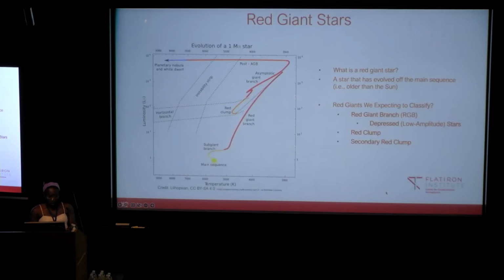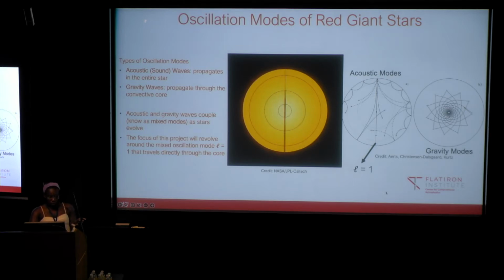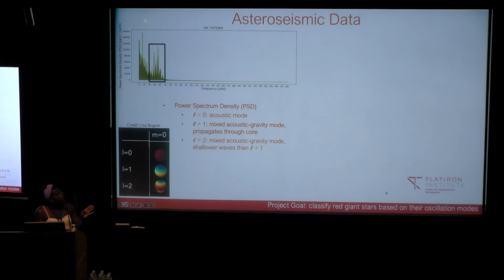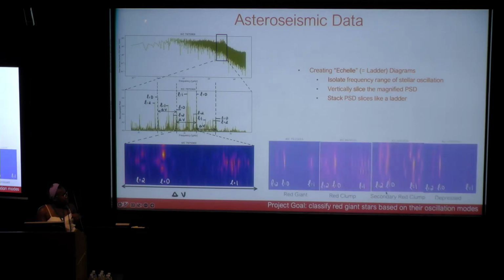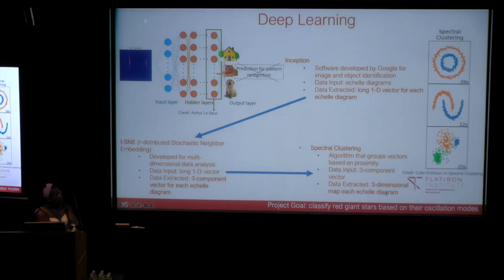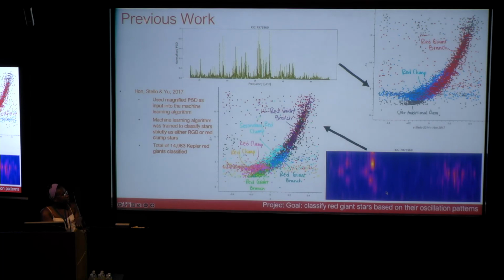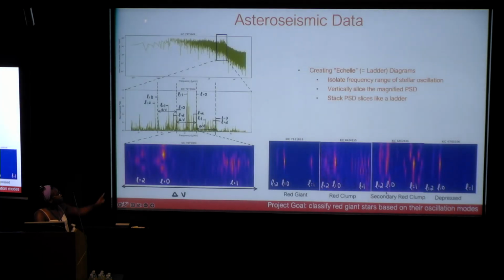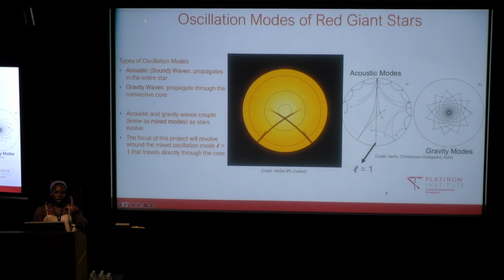Kanah Smith - Asteroseismology (August 11, 2022)